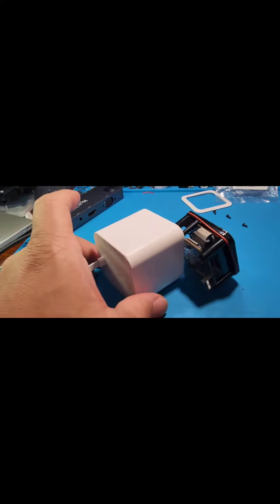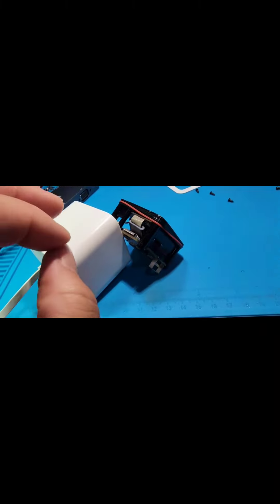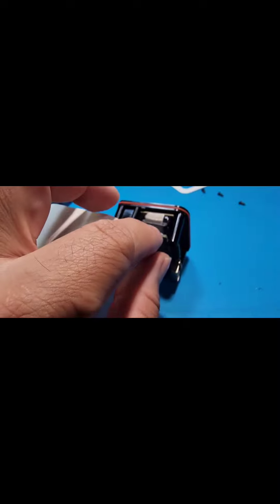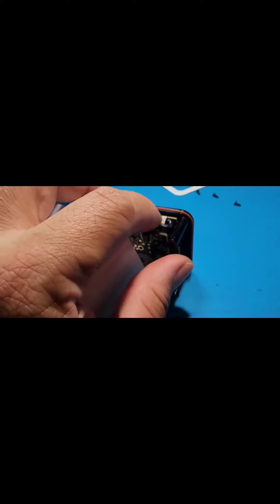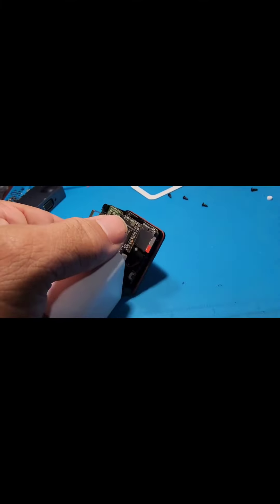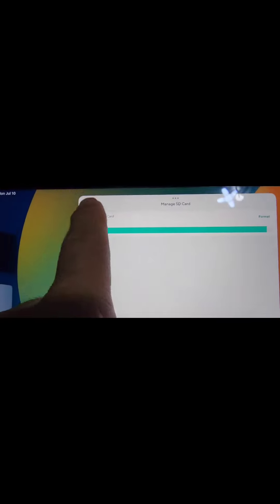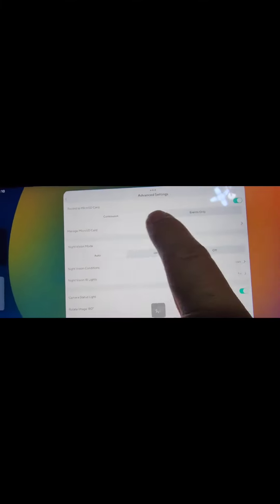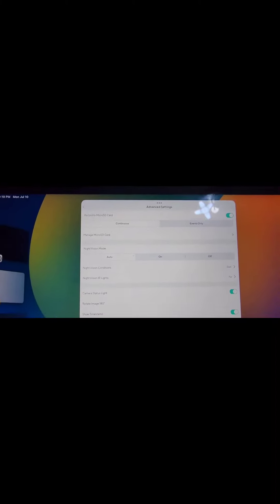Wyze Cam v3 SD card error repair